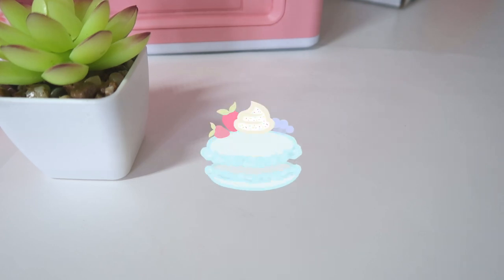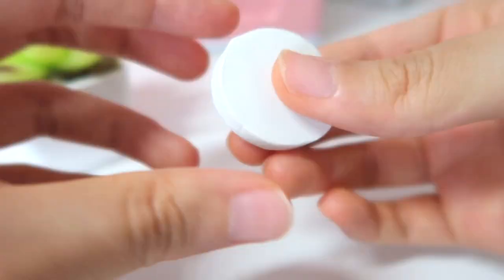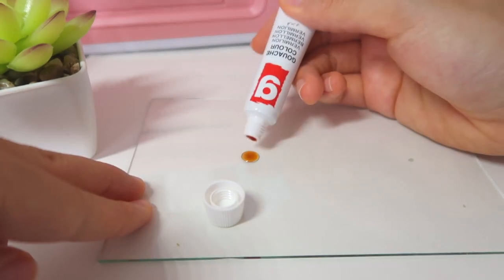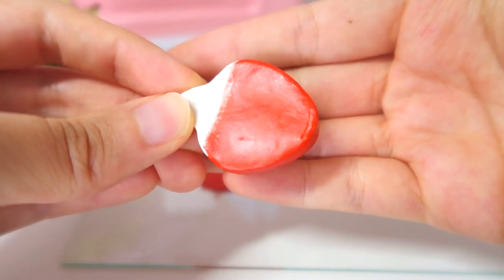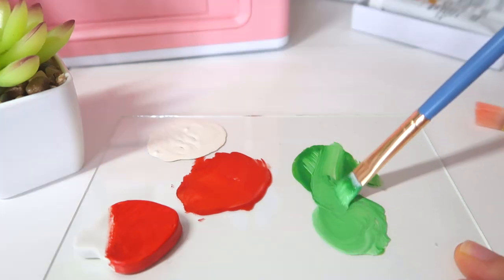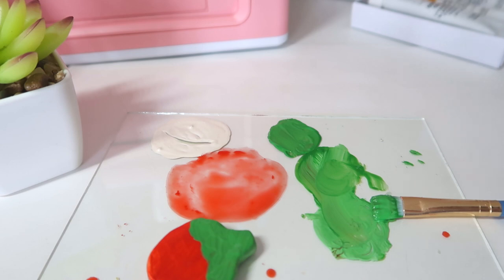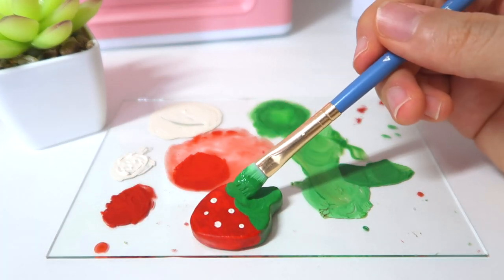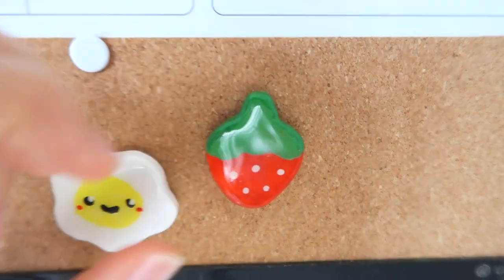how to make a cute strawberry clay pin // craft with me!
I got a new set of gouache so I wanted to redeem myself since my last clay pin video was painted with crusty acrylic paint. Very happy with the quality and I cant wait to make more clay pins :)

✧Materials:
Pin + Clasps
Polymer Clay Sampler Pack
Polymer Clay Sampler Pack (Large)
Xacto Knife
Dotting Tool
UV Resin
Fast Curing UV Resin Set
UV Light
Gold Eyepins
Silver Eyepins

✧Chapters:
0:00 hello!
0:20 making the clay base
1:50 painting
6:53 adding on pin
7:41 final reveal

✧Video Equipment:
Ring Light/Tripod
SD Card
Hard Drive